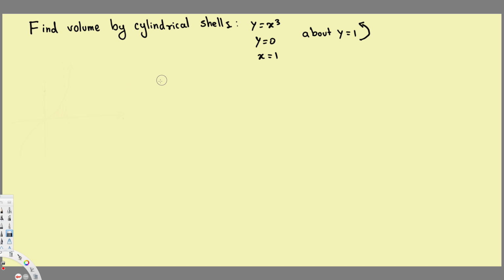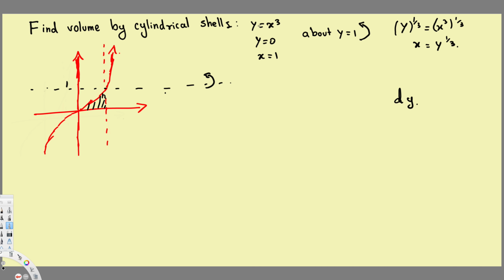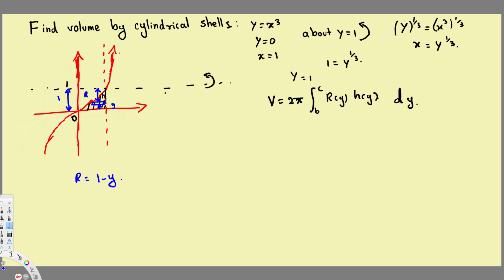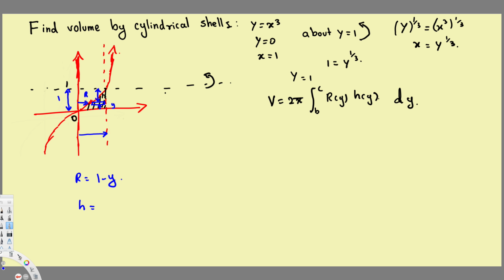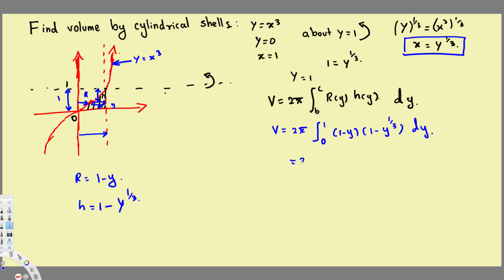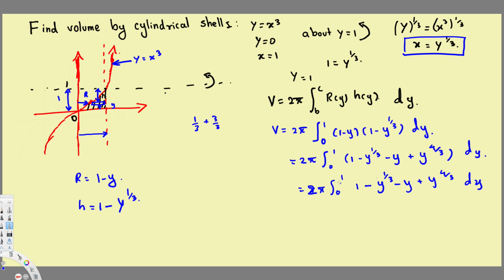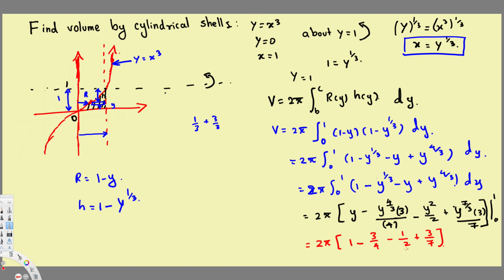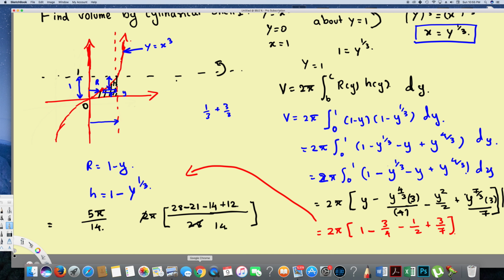Volume of rotation - Cylindrical Shells about the x axis or y - Example 2